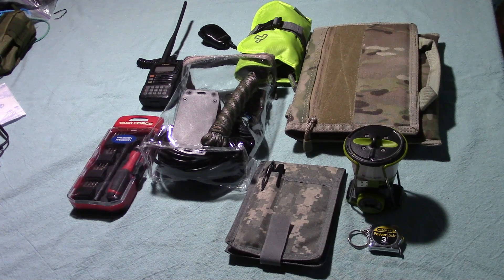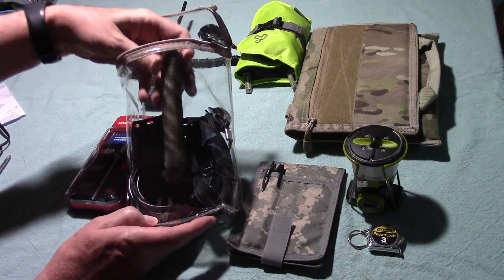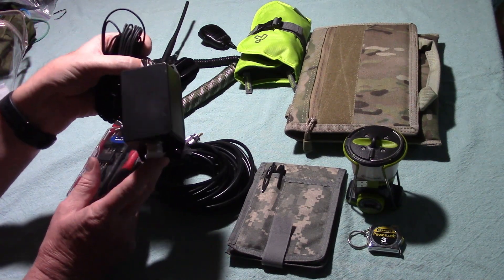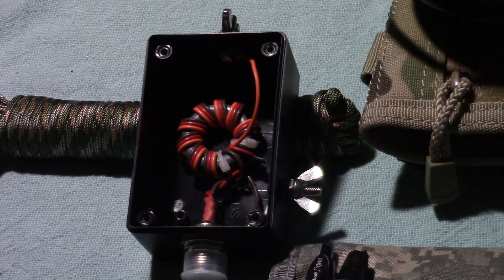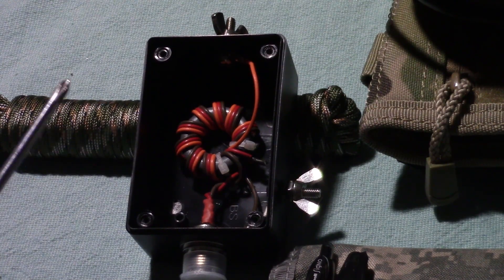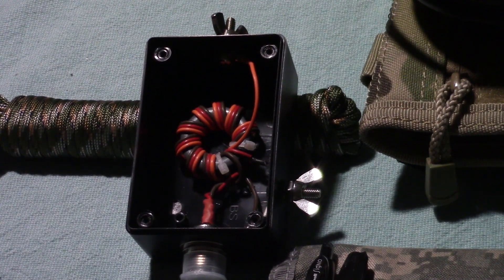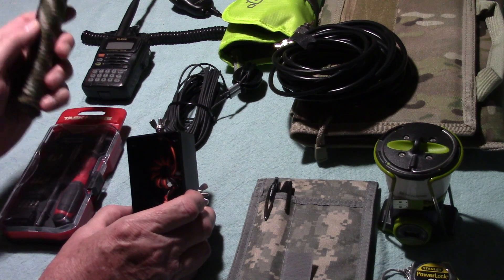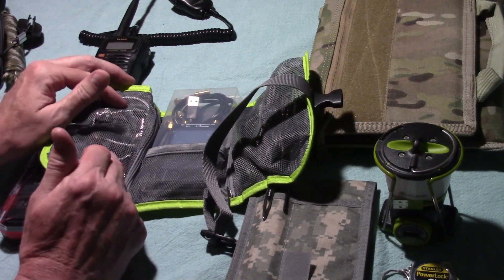AirWaves Episode 26-2: Xiegu G90 Radio Field Pack - Antenna System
In part two  of a four-part series, Buzz demonstrates the end-fed antenna he will use with his radio field pack.  Also, some of the other accessories, including a NANO VNA (Virtual Network Analyzer), Goal Zero Lighthouse Mini, Fire Tablet, and Yaesu VX-6, HT.